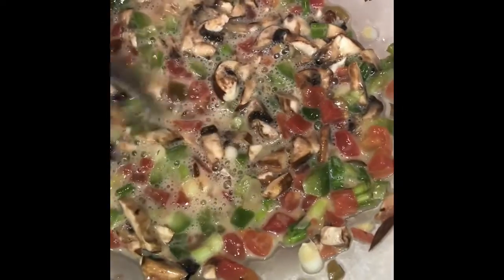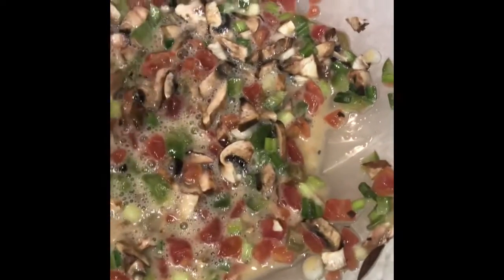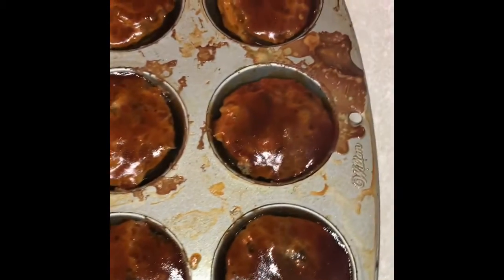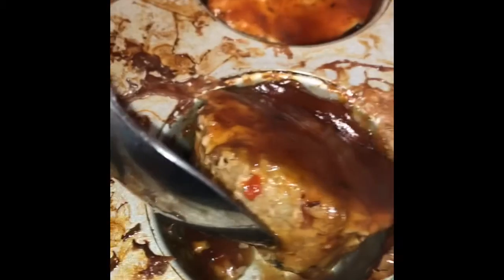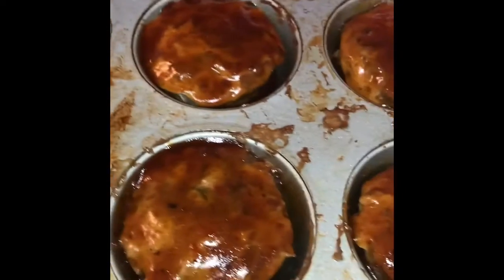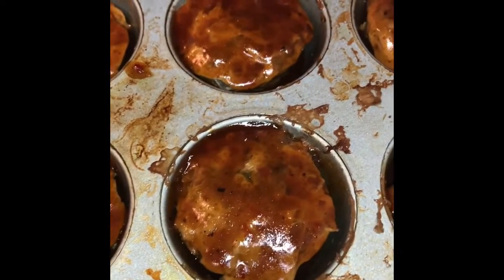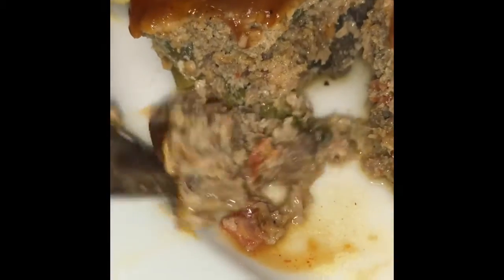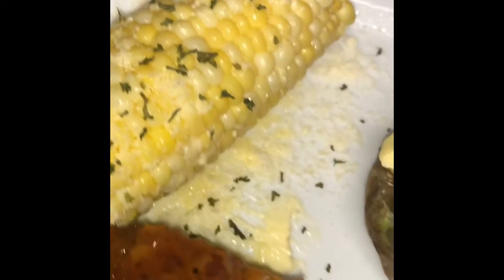Turkey Meatloaf Muffins